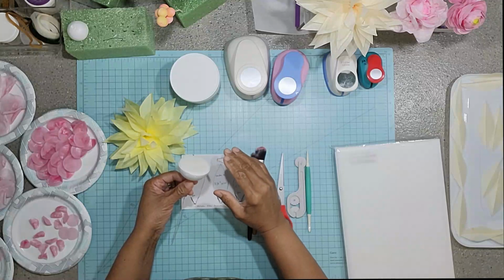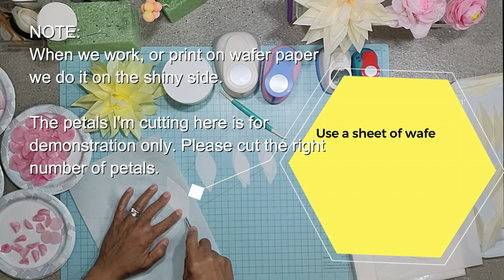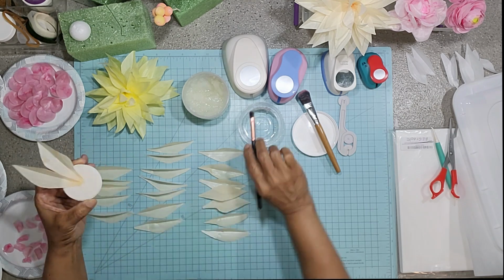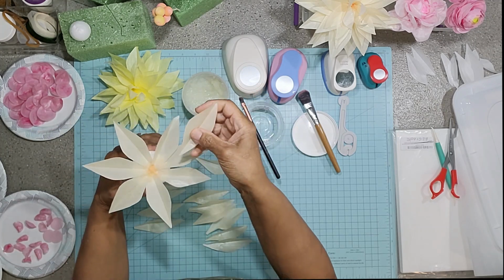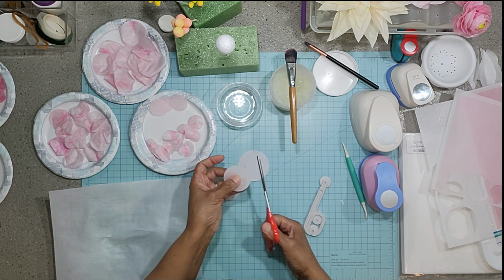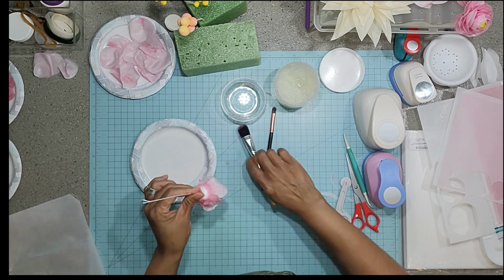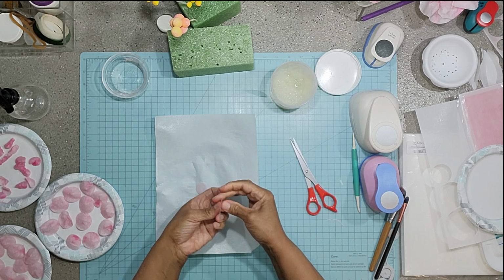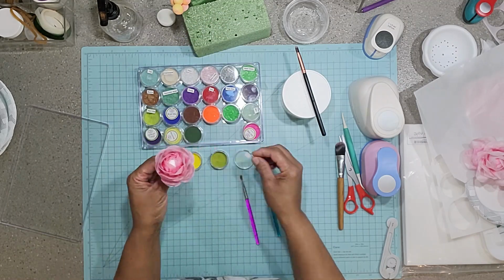3 Wafer Paper Flowers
In this tutorial I made three flowers out of wafer paper.

You will need:
Wafer paper
gum paste
water
22-gauge florist wire
Two 1" smooth foam ball
One 2" smooth foam ball
Fondant cutting wheel
Circle craft punches (1", 1 1/2", 2", and 2 1/2")